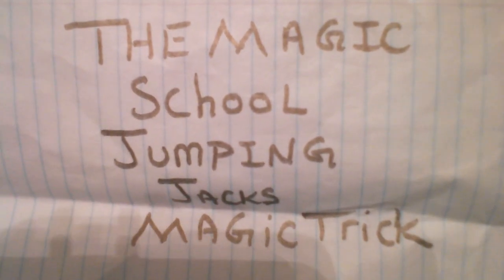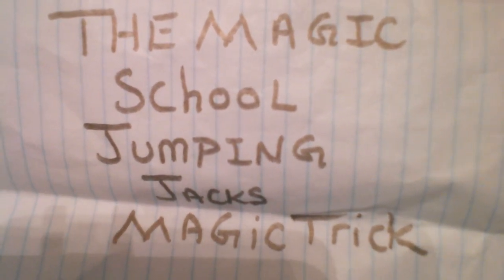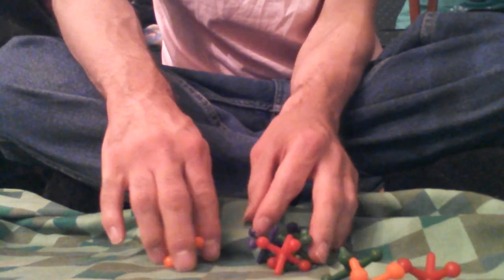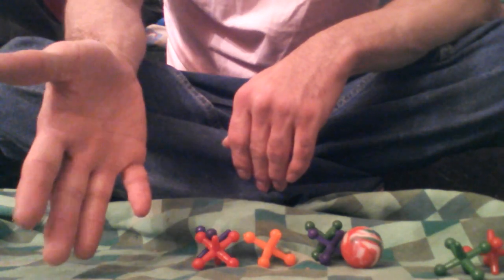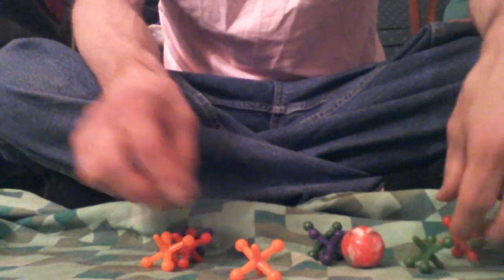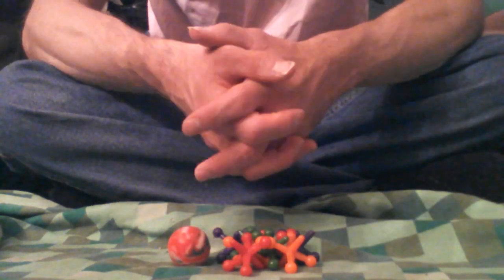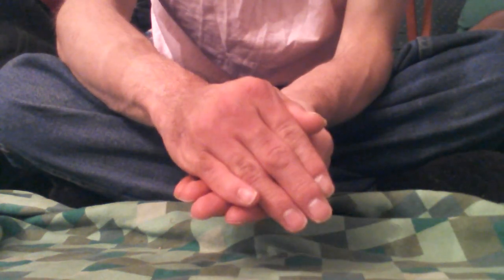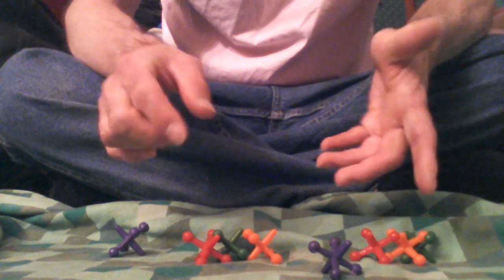The Magic School Jumping Jacks Magic Trick#